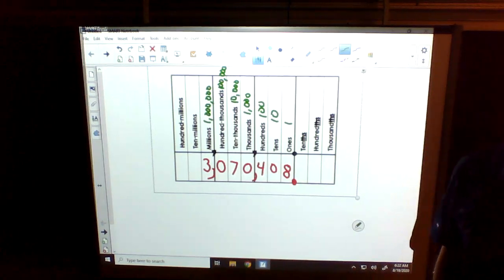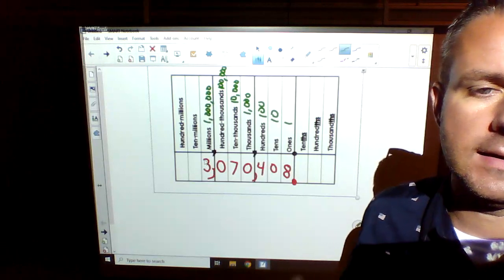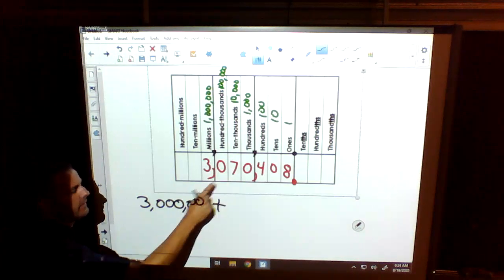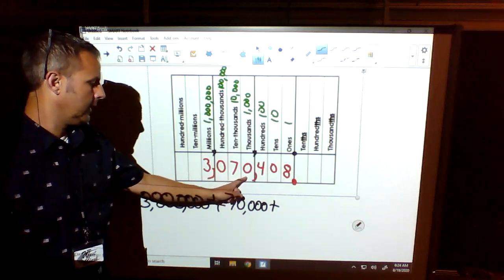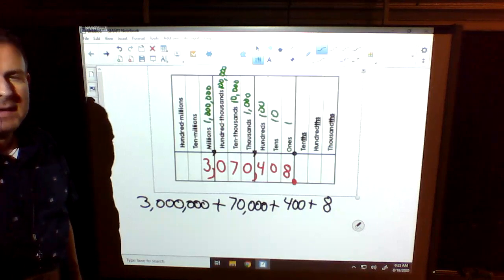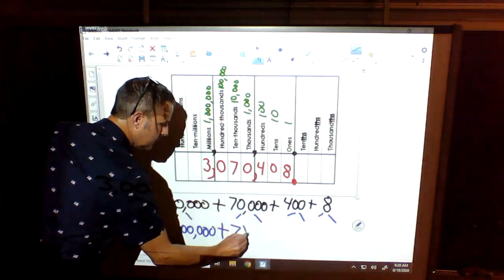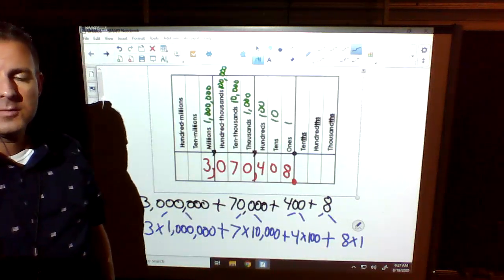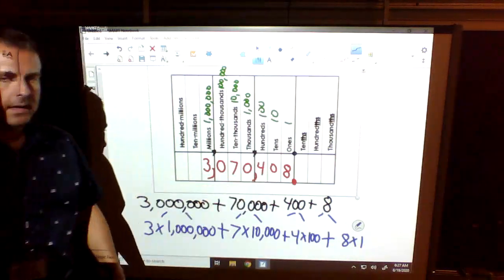Expanded Form Mini-Lesson